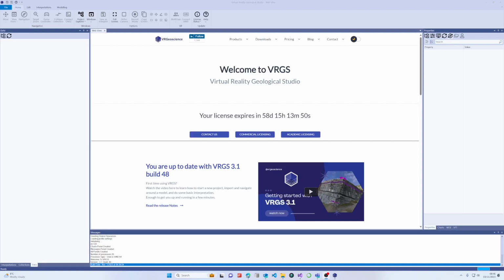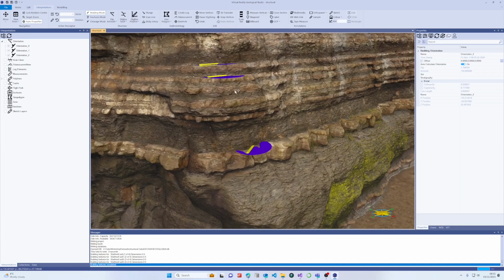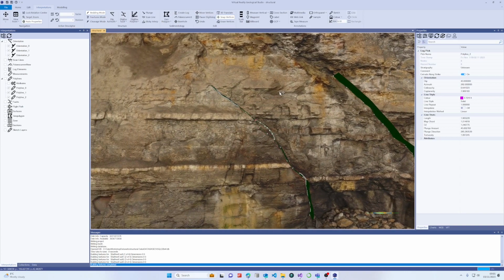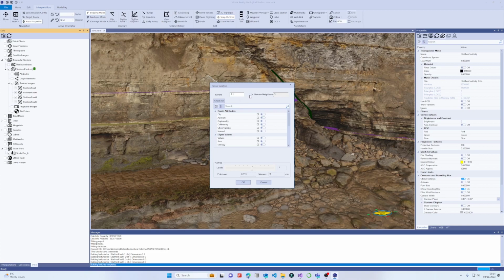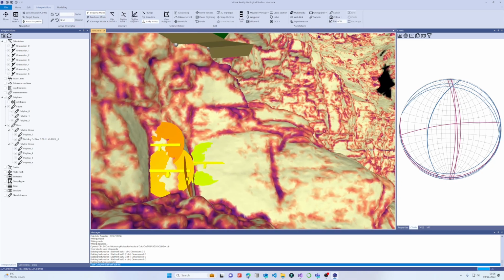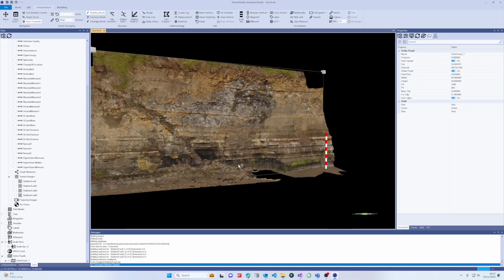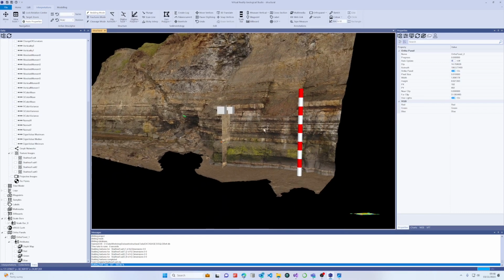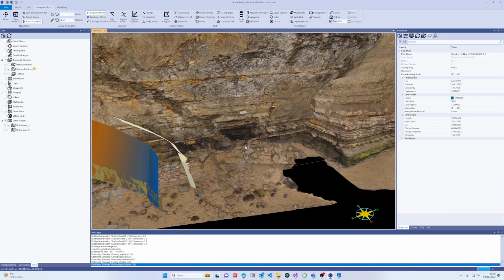Structural Geology and Mapping in VRGS Workshop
This training session aims to equip VRGS users with the requisite skills and knowledge for the interpretation and analysis of digital outcrop data. The workshop will emphasize the application of structural geology tools within the VRGS platform, including methodologies for mapping geological fractures and faults, utilising stereonet tools, and using attribute analysis to improve geological interpretations.
During this course, Dr David Hodgetts (BSc, MSc, PhD, FGS), the founder of VRGeoscience Limited and creator of VRGS, will guide you through the processes of structural geology interpretation in VRGS. With over 23 years of experience in digital outcrop geology in industry and academia, David is a leading expert in the field. He has 60 publications in scientific journals and books and has presented at numerous international conferences. As an experienced teacher, he is passionate about applying digital approaches across the geosciences.
Don't miss this opportunity to enhance your understanding of, and gain valuable insights into, digital geology.

Reference for the tensor analysis and coplanarity/colinearity values.
Fernández, O., 2005, Obtaining a best fitting plane through 3D georeferenced data: Journal of Structural Geology , v. 27, p. 855–858,